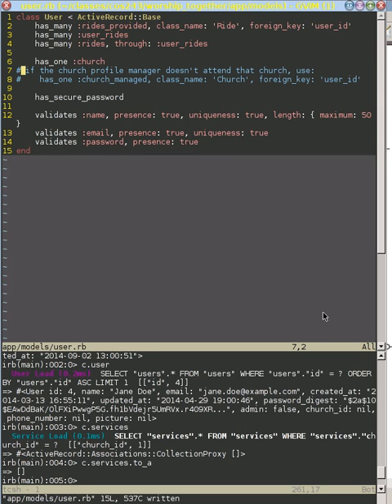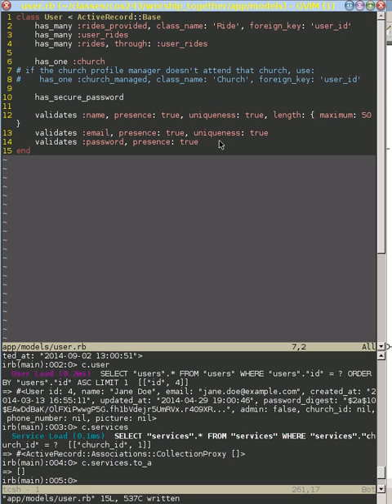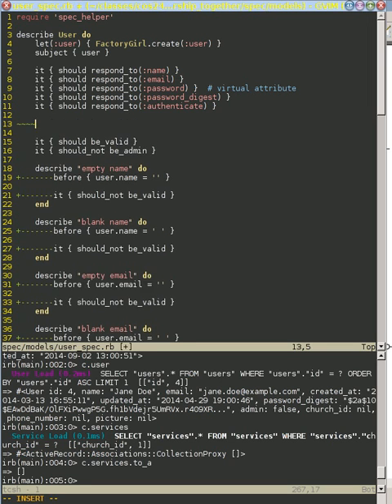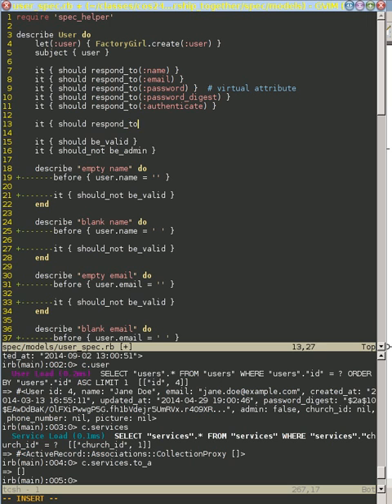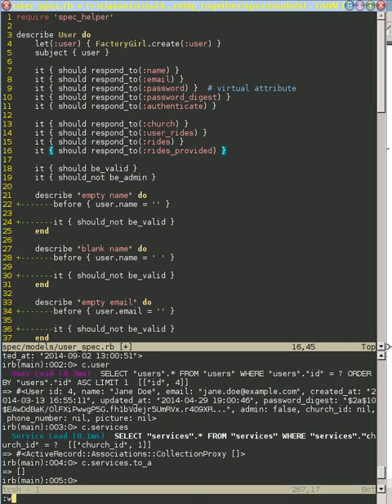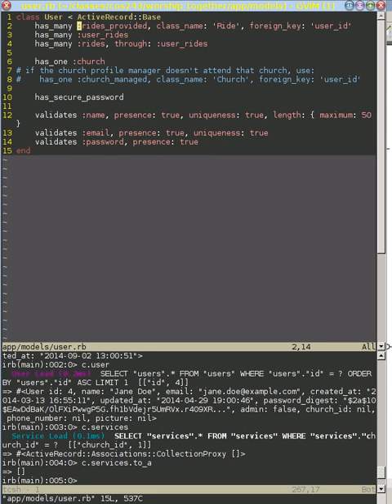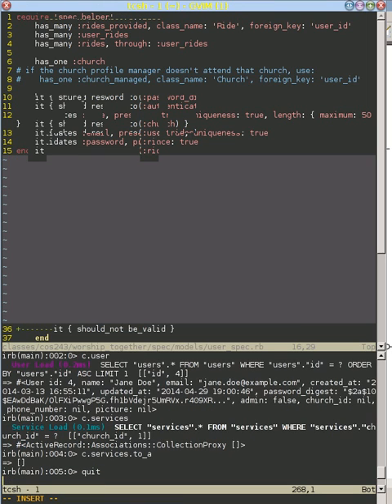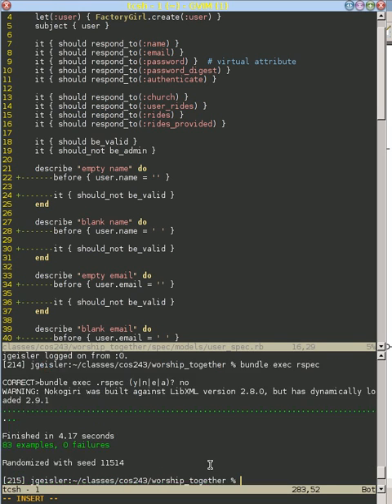Testing our new relationships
We add tests for the new relationships that our User model has to ensure that they are always present.